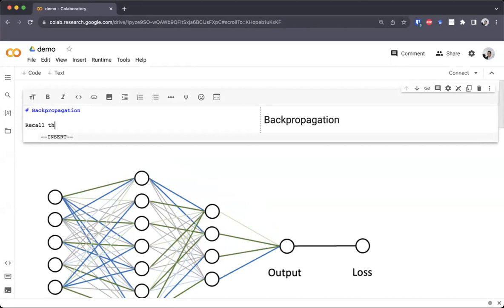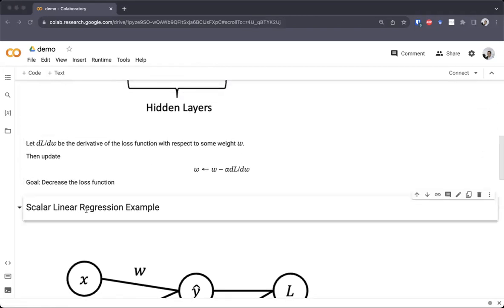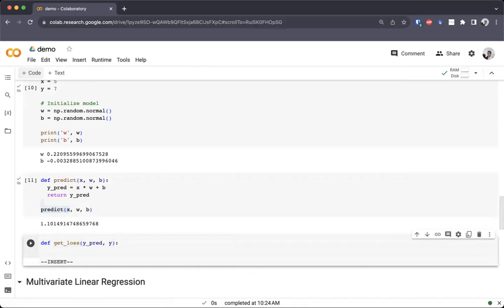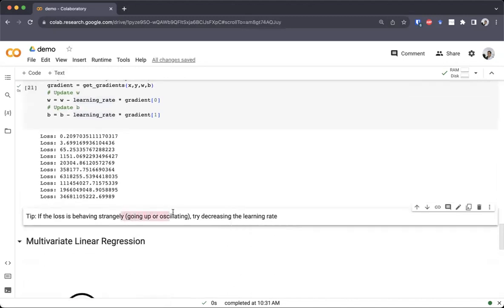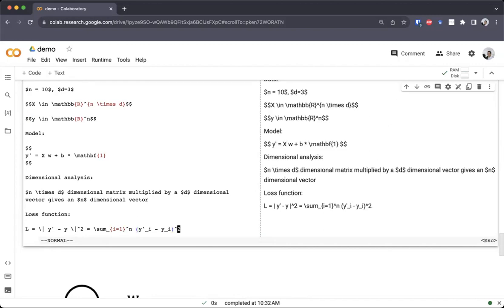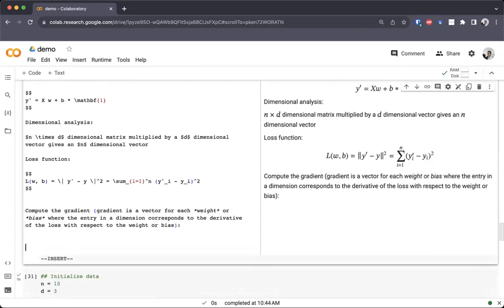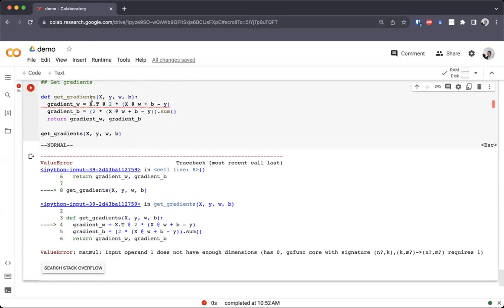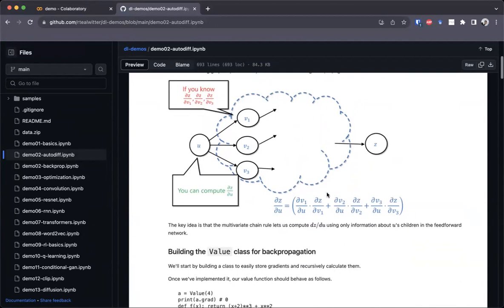Backpropagation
This is a demo for the graduate deep learning class at NYU Tandon. The python notebook for the demo (with lots of explanation and comments) is available